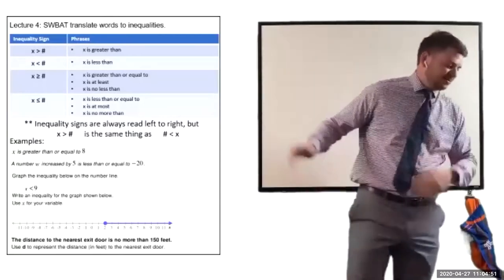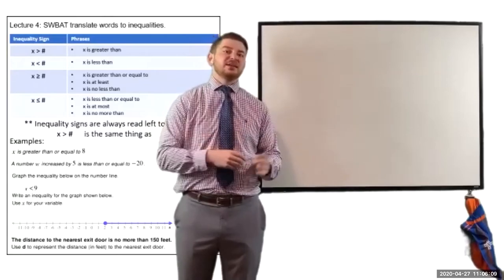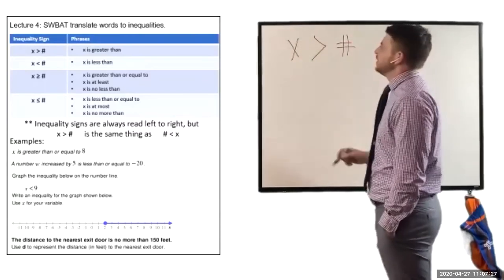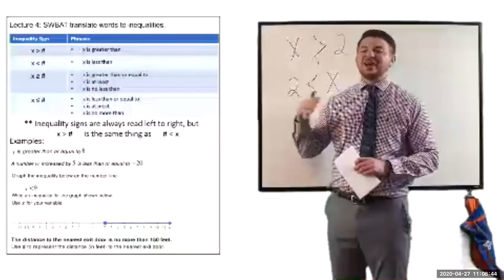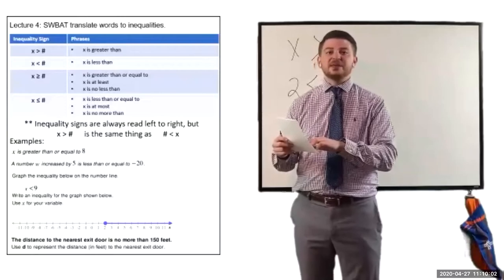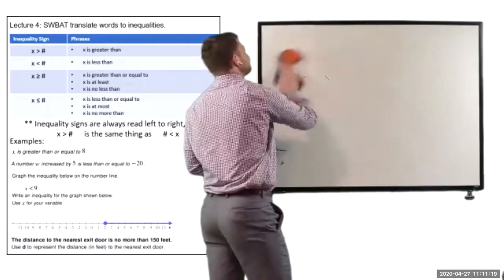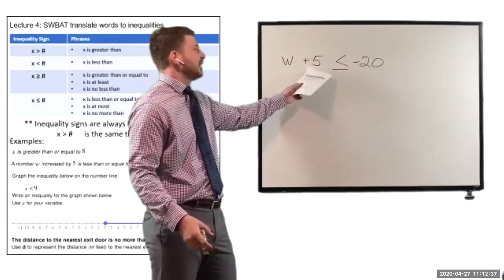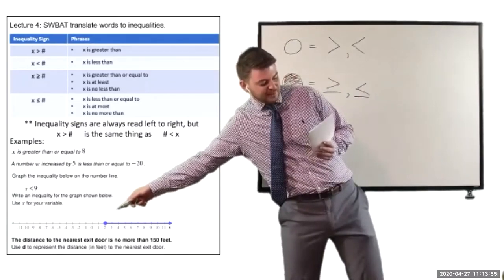CRPHS Statistics Distance Learning Lesson #4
Recorded Lecture from 4/27